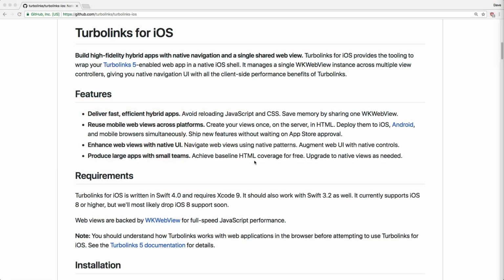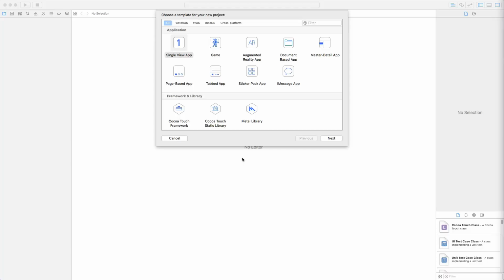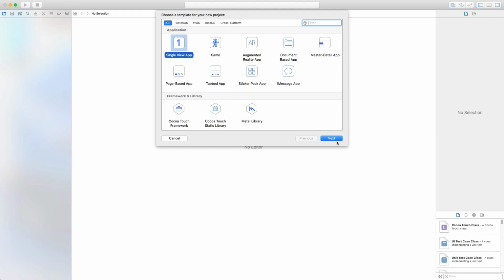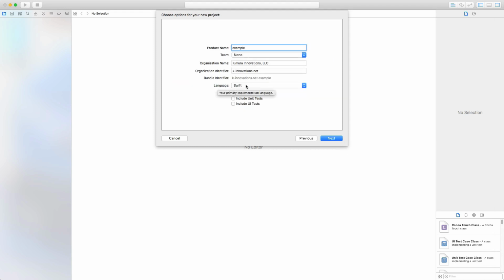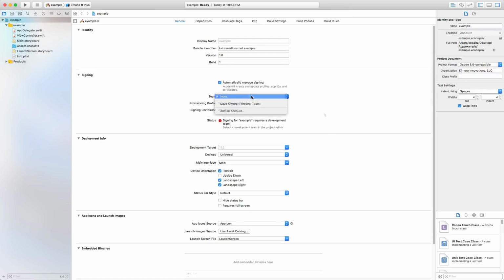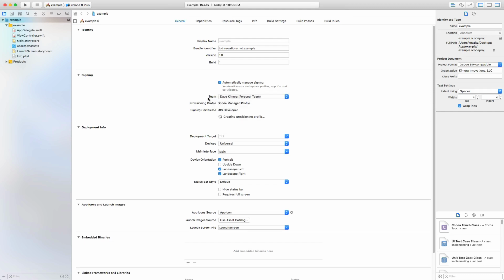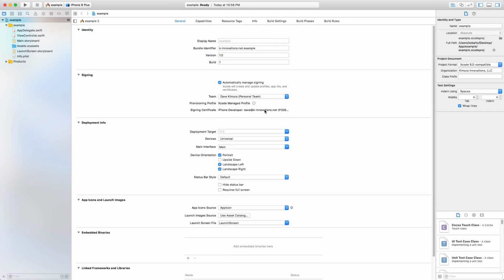Episode #126 - Turbolinks iOS Hybrid App | Preview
In this episode, we look at using the Turbolinks library for iOS and use it to create a hybrid application.